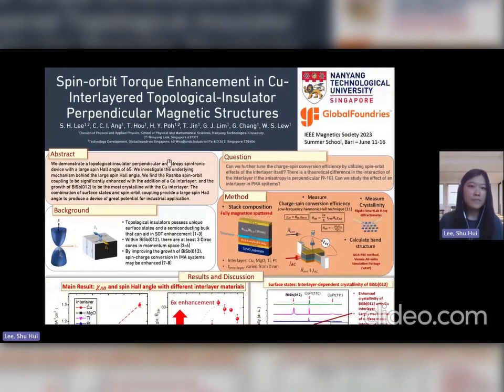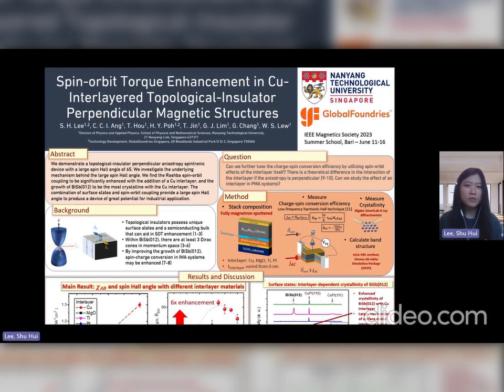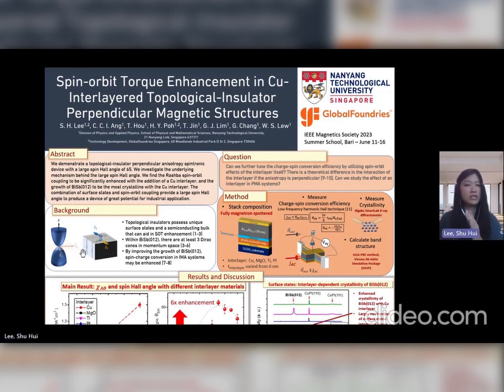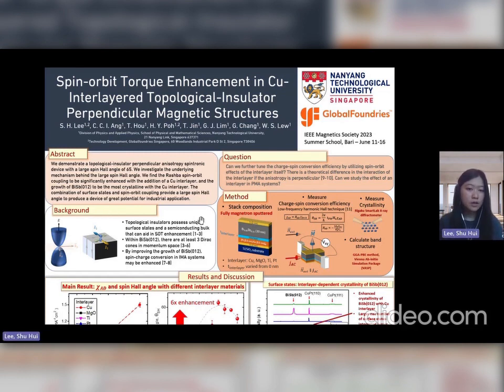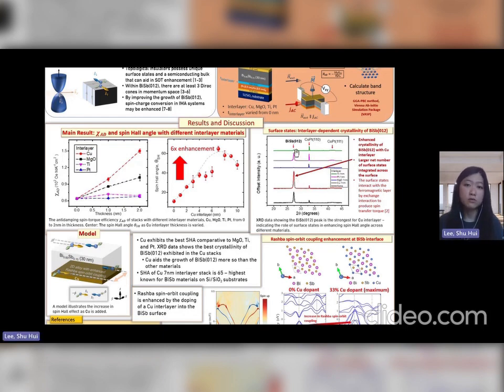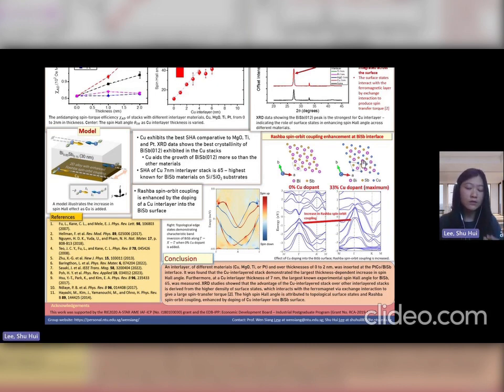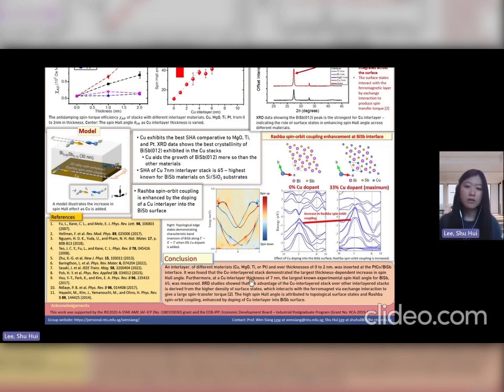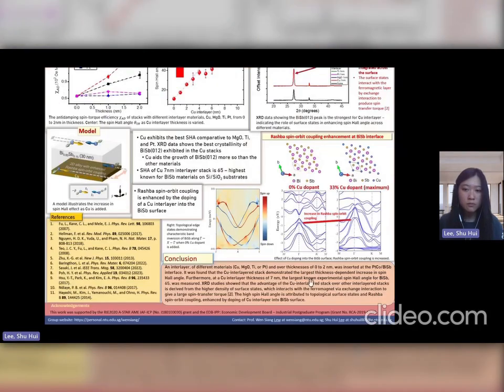IEEE Mag Summer School 2023 - Lee Shu Hui, Nanyang Technological University, Singapore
"Cu-based spin-orbitronic topological insulator device"- Student presentation given at the 2023 IEEE Magnetics Society Summer School (Carovigno-Bari, Italy, June 11-16, 2023).